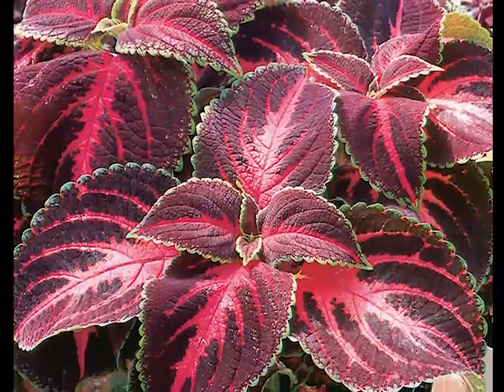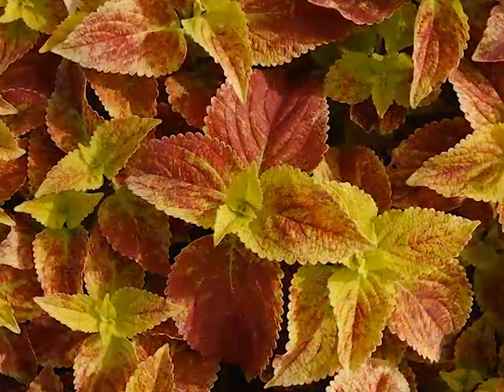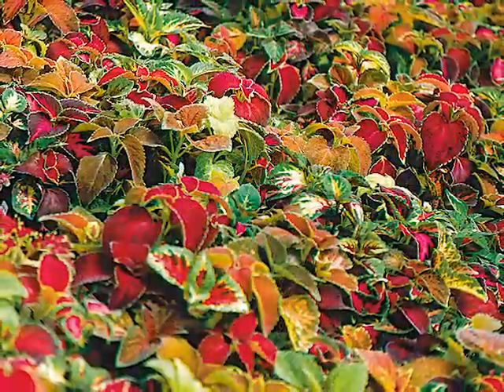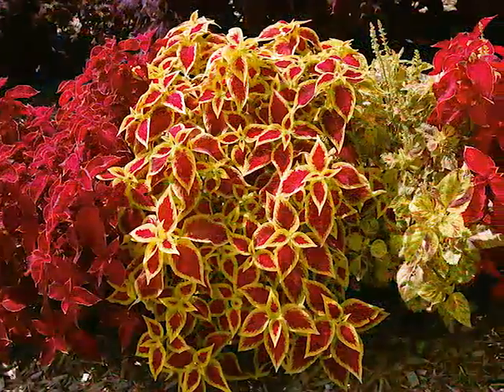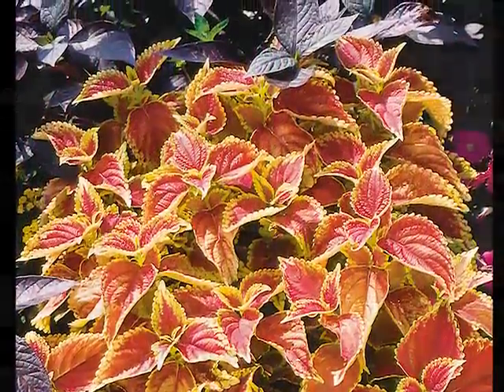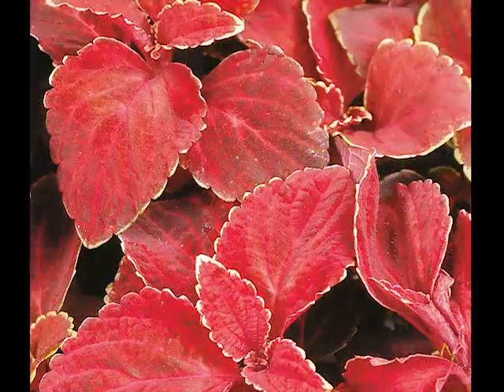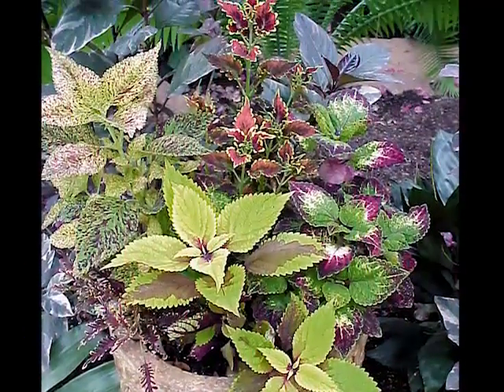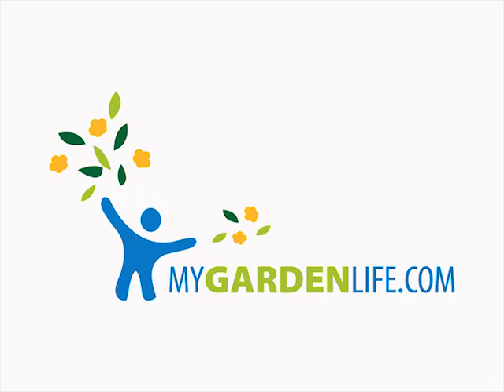Get to Know Coleus - Shade-Loving Plants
Learn about Coleus. Enjoy continuous color without flowers! Coleus plants produce beautifully blended foliage in shades of green, red, yellow, bronze and rose. A low-maintenance selection for planters or in the garden bed.